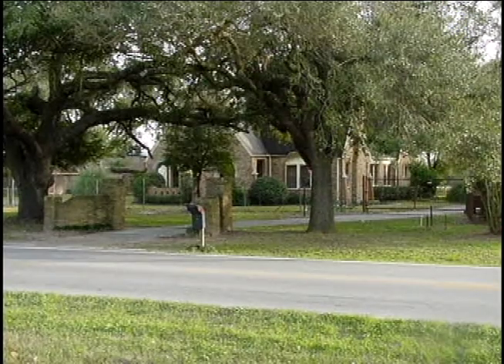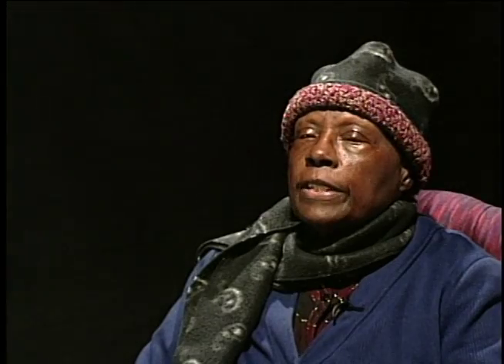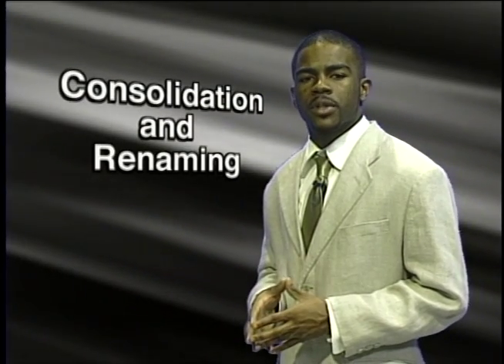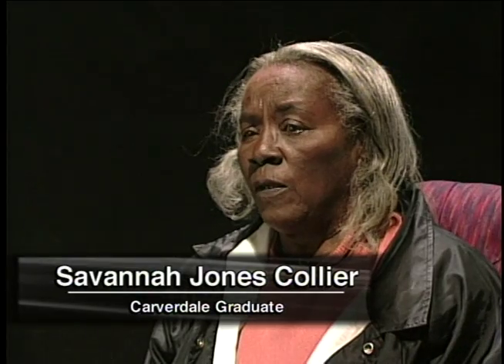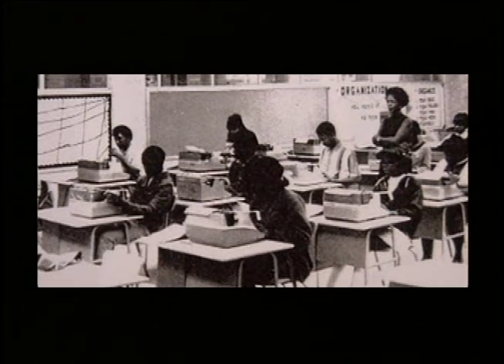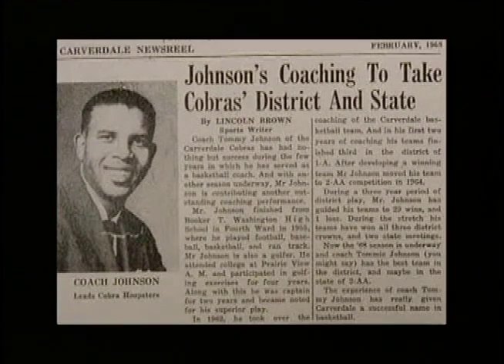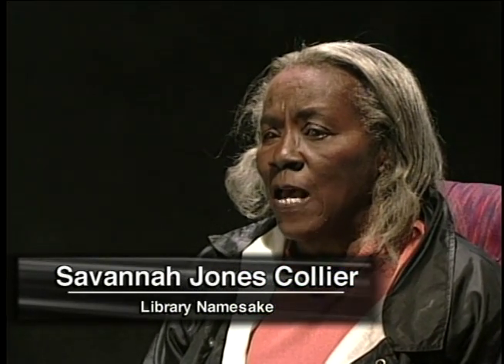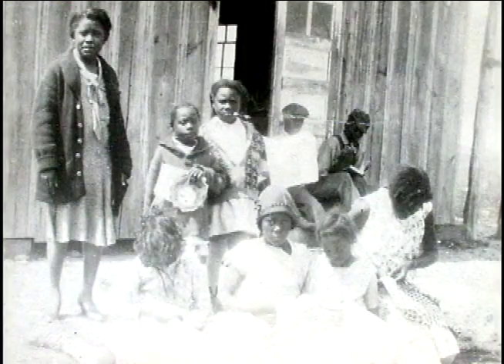Reflections: Carverdale School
A historical look at the Carverdale School